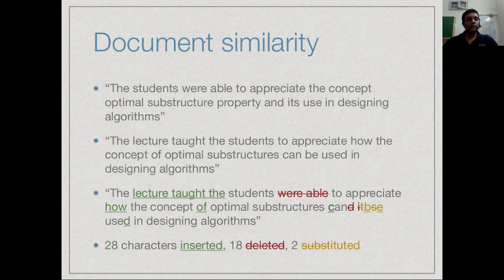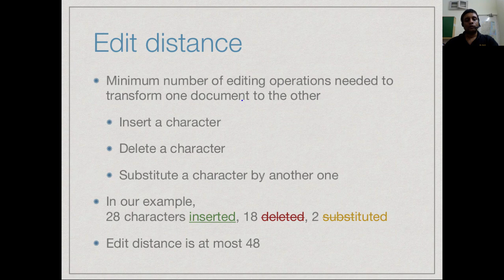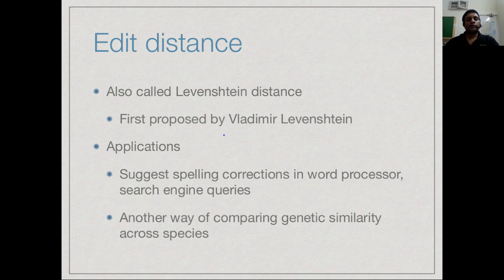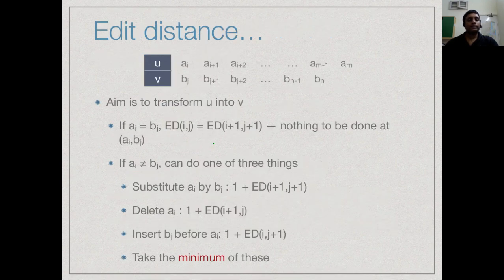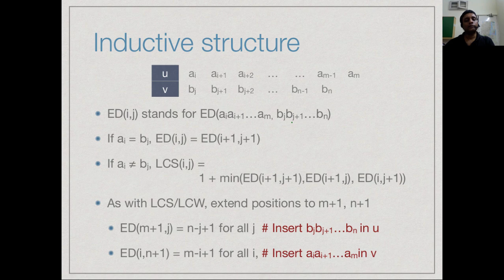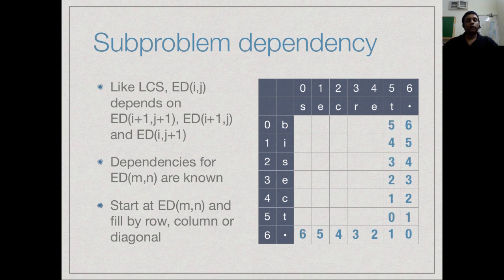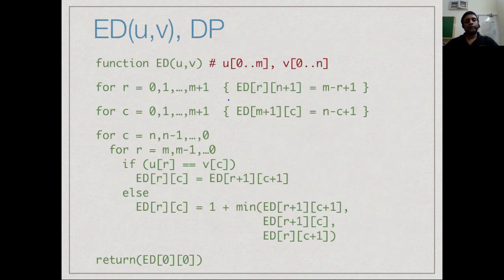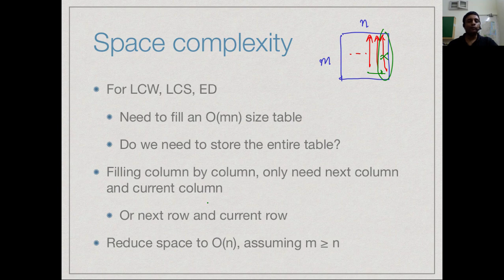Edit distance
To access the translated content:
1. The translated content of this course is available in regional languages.
 2. Regional language subtitles available for this course
 To watch the subtitles in regional languages:
 1. Click on the lecture under Course Details.
 2. Play the video.
 3. Now click on the Settings icon and a list of features will display
 4. From that select the option Subtitles/CC.
 5. Now select the Language from the available languages to read the subtitle in the regional language.